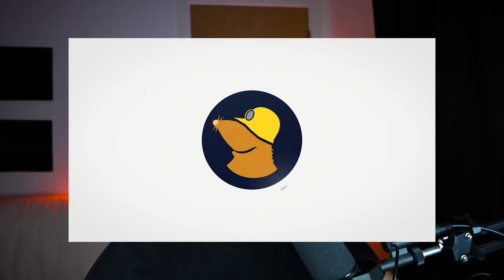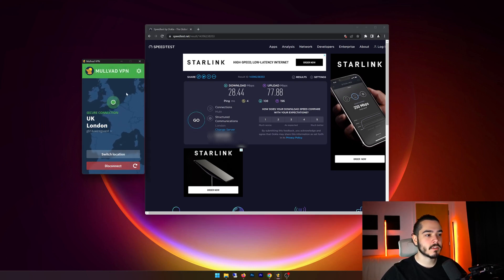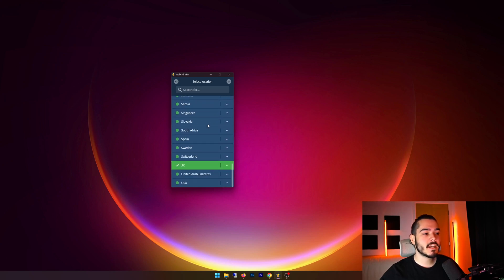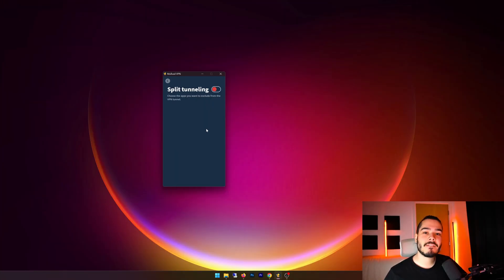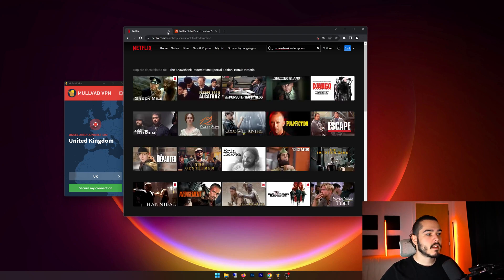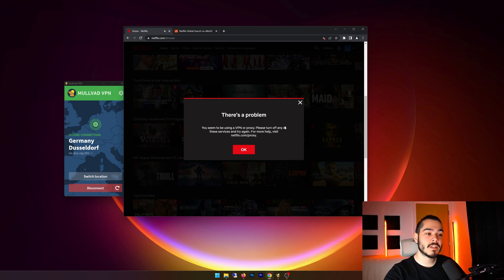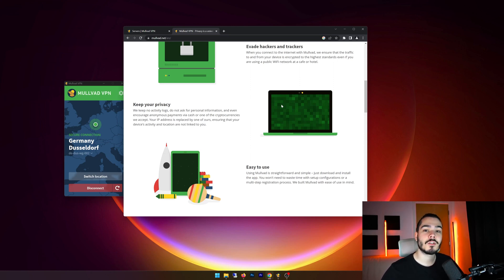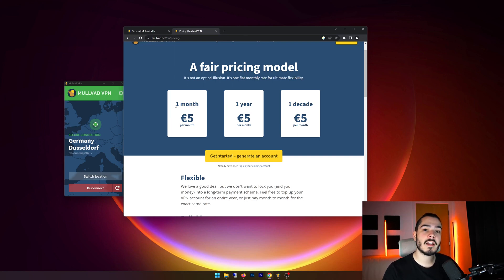Mullvad VPN Review 2023 | Ultimate Honest Review & Real Tests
This video I share my MullvadVPN Review for 2023.

Mullvad VPN is a privacy-focused virtual private network service that allows users to surf the internet securely and anonymously. It is based in Sweden and operates on the principle of keeping user data private and secure. The VPN uses a high level of encryption to protect user data and ensures that no logs are kept of user activities. One of the standout features of Mullvad VPN is its commitment to user privacy, as it accepts anonymous payment methods like Bitcoin and cash, and does not require users to provide any personal information to sign up. It also offers a user-friendly interface and supports multiple platforms, including Windows, macOS, Linux, iOS, and Android. Overall, Mullvad VPN is an excellent choice for users who value privacy and security online.

00:00 Intro
00:16 Mullvad VPN Price Comparison
00:31 Mullvad VPN Speed Test
1:58 Mullvad VPN Locations
2:36 Mullvad VPN Kill Switch
3:30 Mullvad VPN Split Tunneling
4:03 Does Mullvad VPN work with Netflix?
6:00 Is Mullvad VPN safe?
6:19 Does Mullvad VPN store logs?
6:47 Can I torrent with Mullvad VPN?
7:02 Is Mullvad VPN free?
8:10 Final Thoughts - Is Mullvad VPN good?